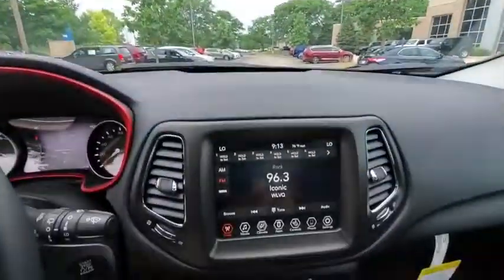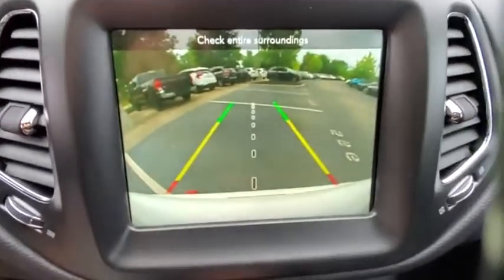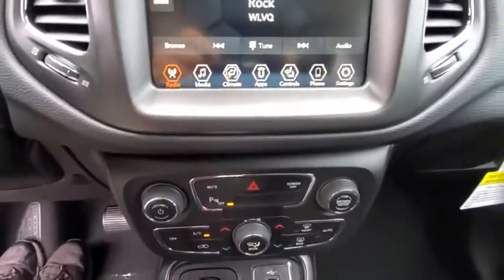2020 Jeep Compass available in Dublin, Columbus, Delaware, OH LT255774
White Clearcoat New 2020 Jeep Compass available in Dublin, Ohio at Crown CDJR Dublin. Servicing the Columbus, Delaware, Powell, Westerville, OH area.

Crown CDJR Dublin
6350 Perimeter Loop Rd

4WD. $6051 off MSRP! Priced below KBB Fair Purchase Price!brbr22/30 City/Highway MPG White Clearcoat 2020 Jeep Compass Trailhawk 4WD 2.4L I4 Price includes: $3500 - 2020 National Retail Consumer Cash 20CL1. Exp. 08/03/2020 $750 - Chrysler Capital 2020 Bonus Cash 20CL5. Exp. 08/03/2020